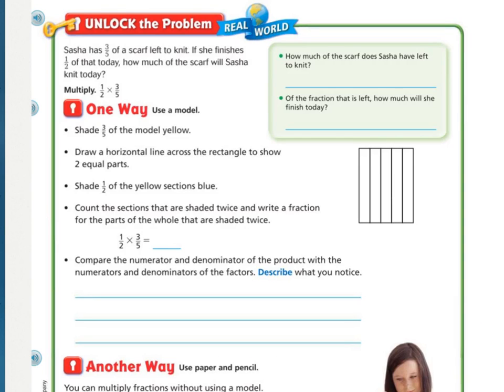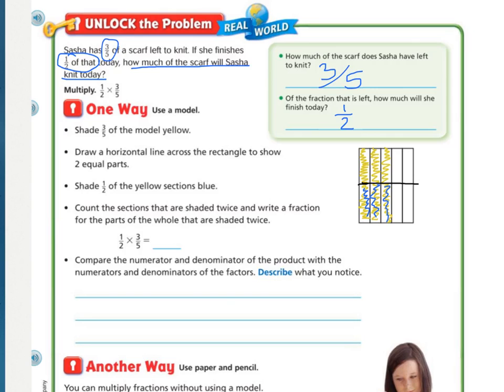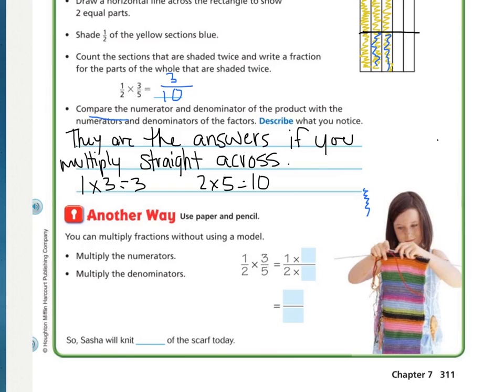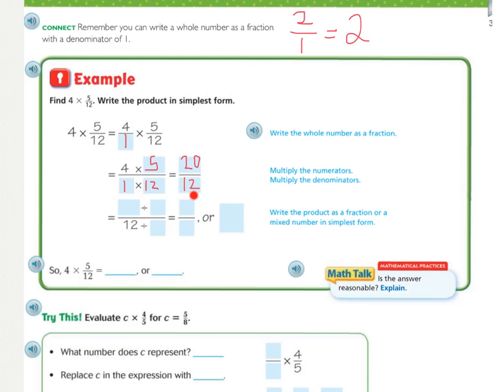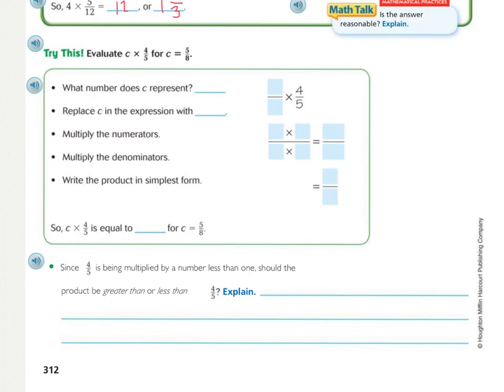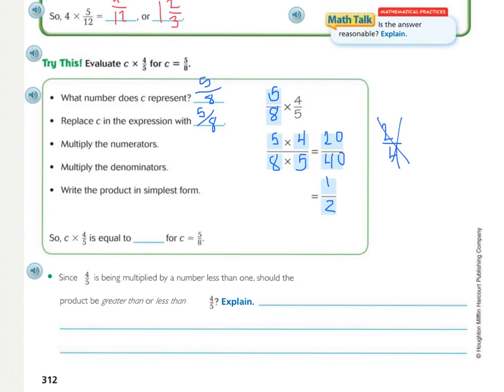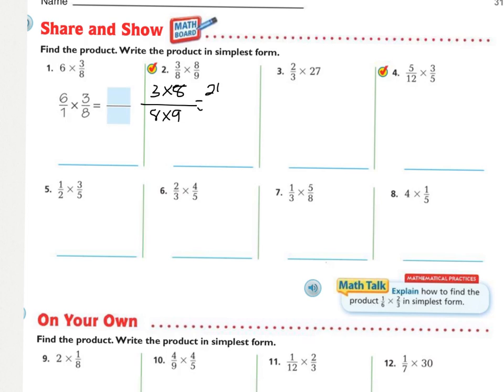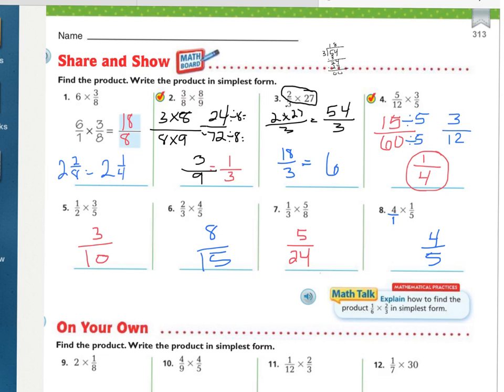5th Go Math 7.6